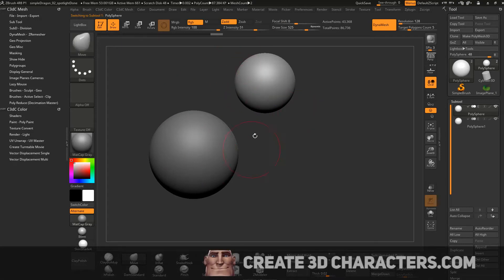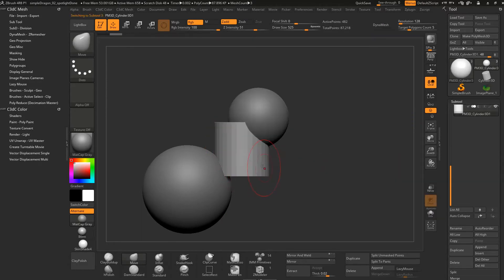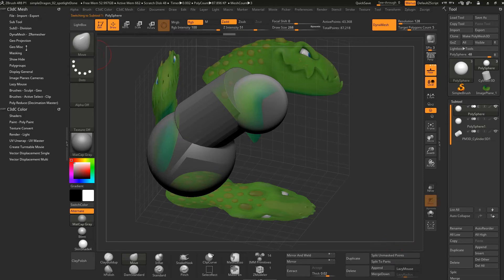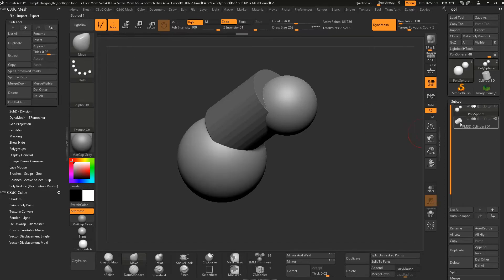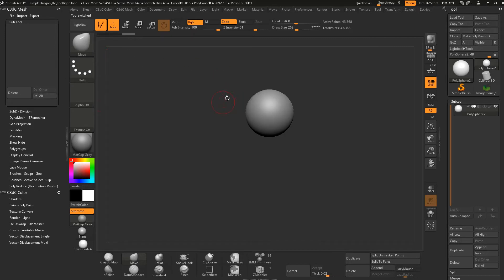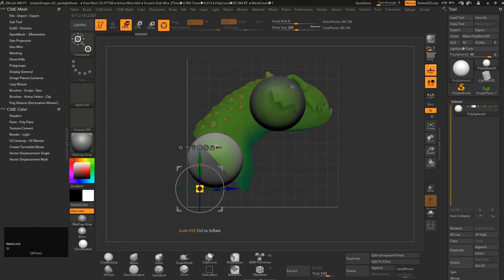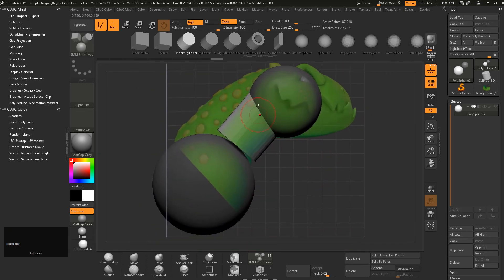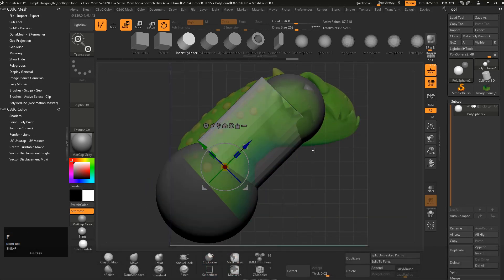9. ZBrush - Subtool Management, IMM Brush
Subtools, Append, Split, Merge, IMM Brush